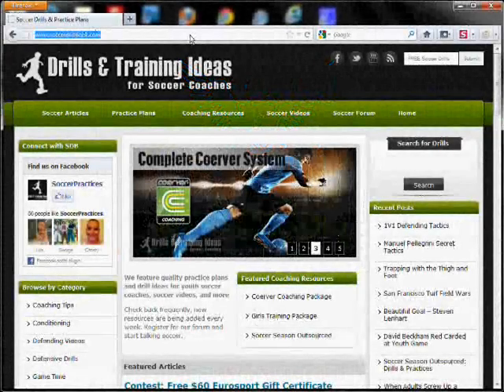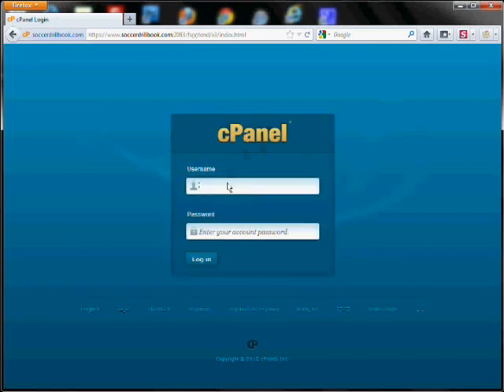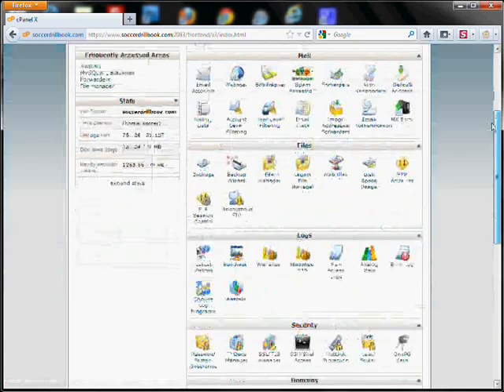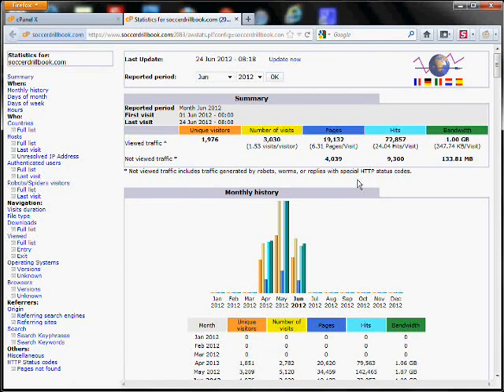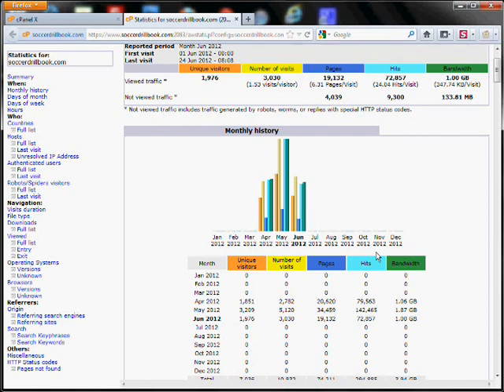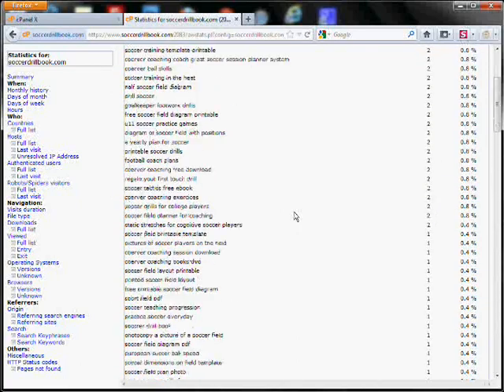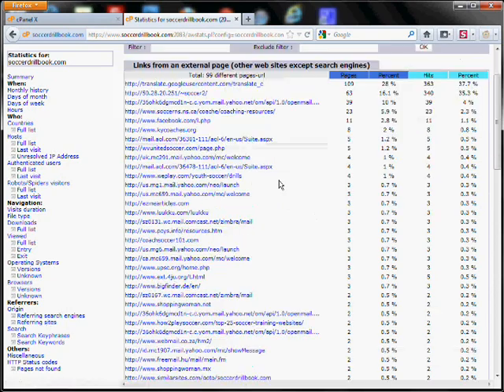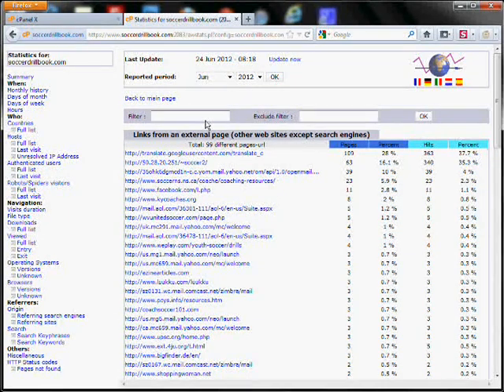Check Site Traffic Statistics within Cpanel / WHM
Being able to check your traffic statistics, including what sites are sending visitors, and what keywords are driving traffic, is vital. All websites hosted with bizdetail get access to check their statistics, a service other hosting companies typically charge for.

If you are ready to rethink your approach to online marketing, come visit us today